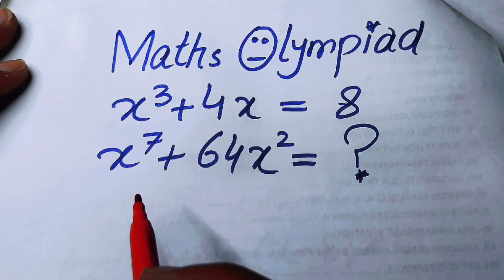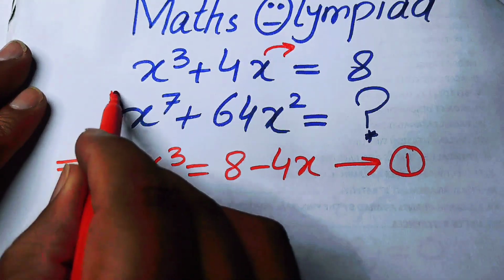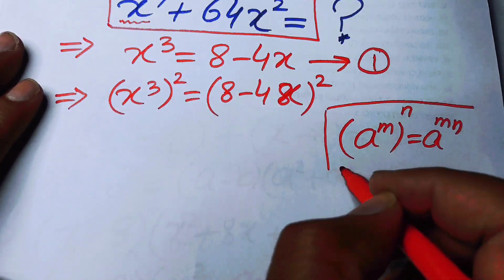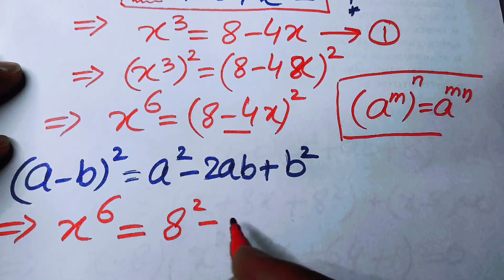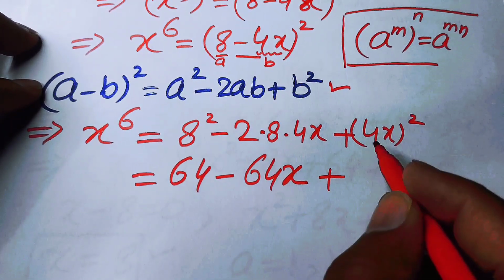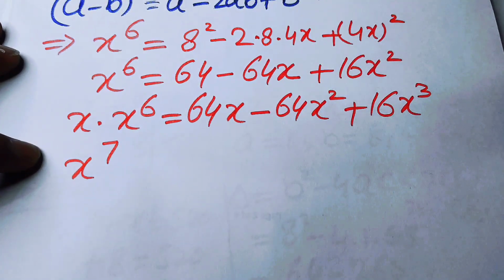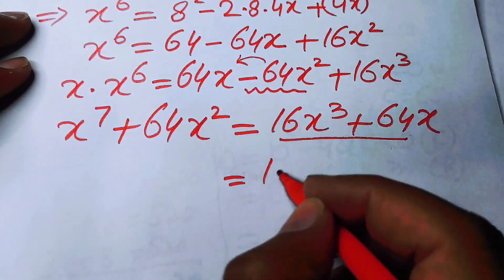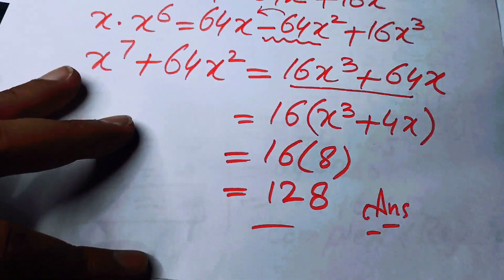A Good Math Olympiad Algebra Equation | Math Olympiad Questions | Beautiful Exponential Equation